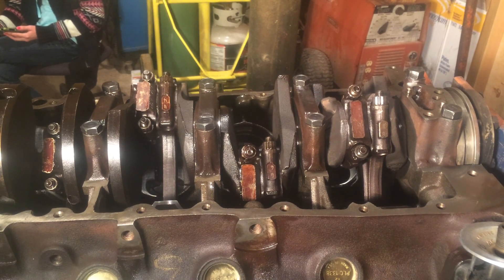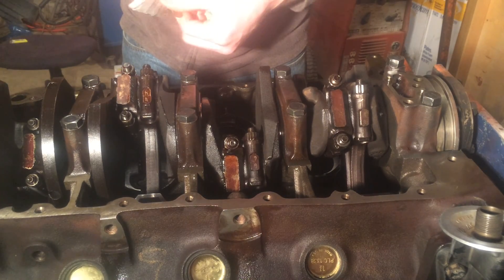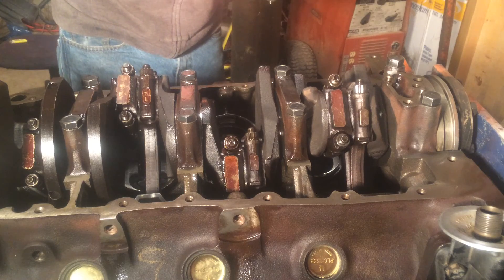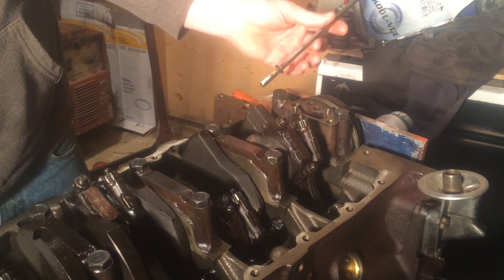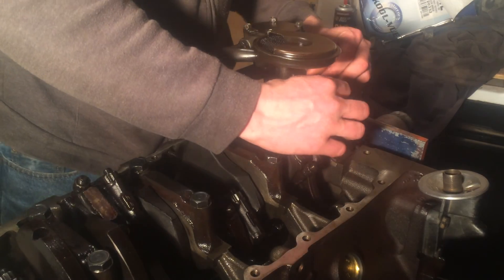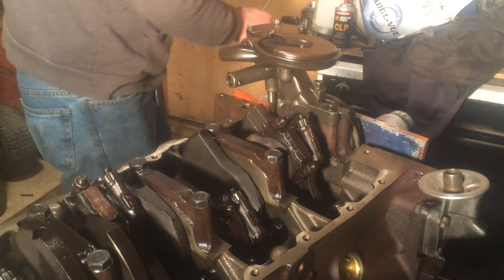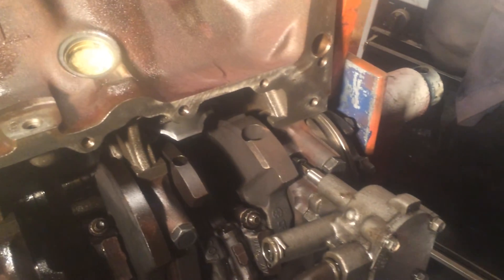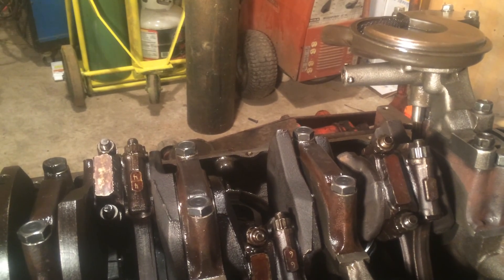Oil pump installation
Installation of the oil pump and how to check connecting rod side clearance.